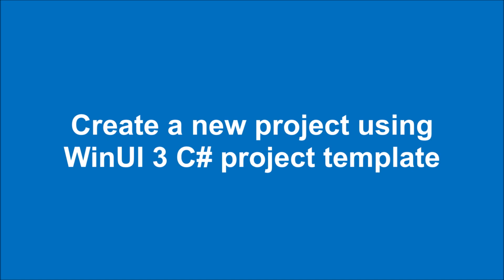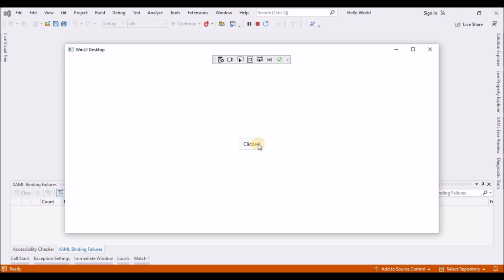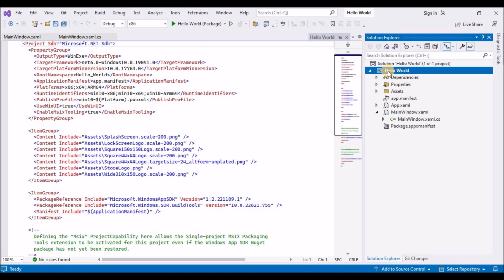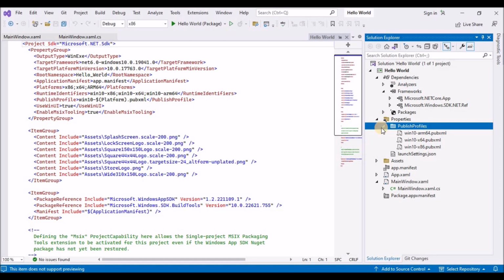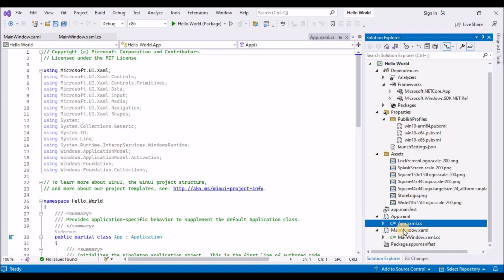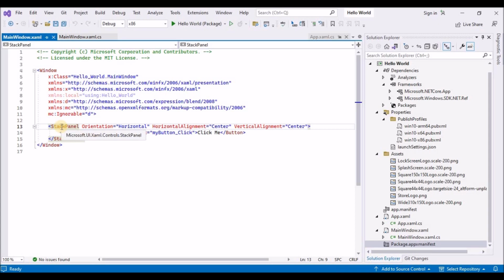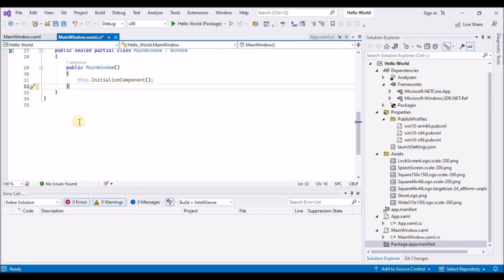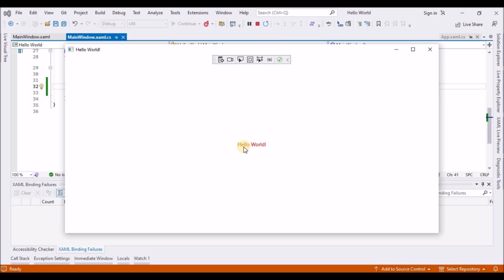Windows UI 3 : Build a Hello World app | Windows App SDK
WinUI is a user interface layer that contains native controls and styles for building Windows apps. It embodies Fluent Design, giving each Windows app the polished feel that customers expect.